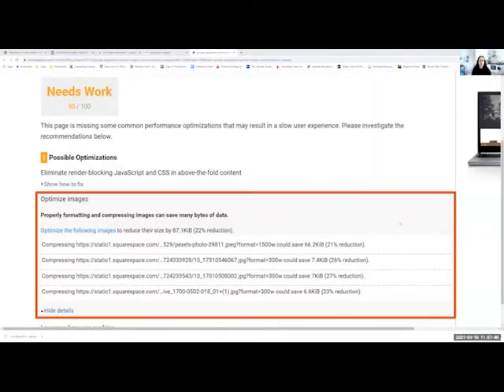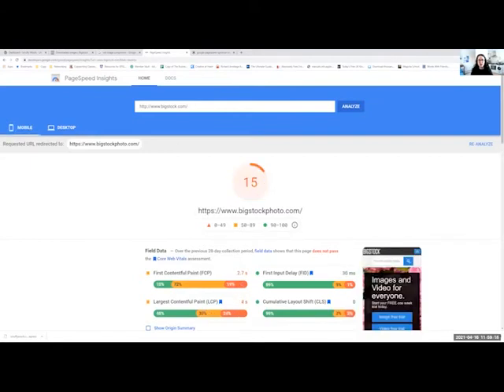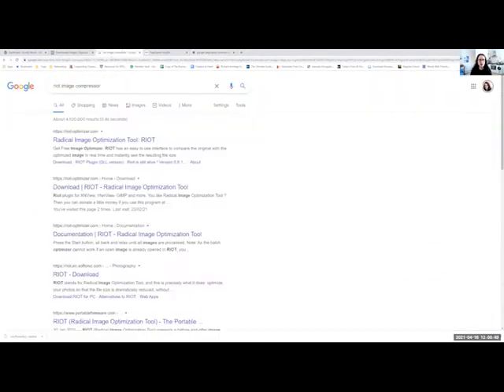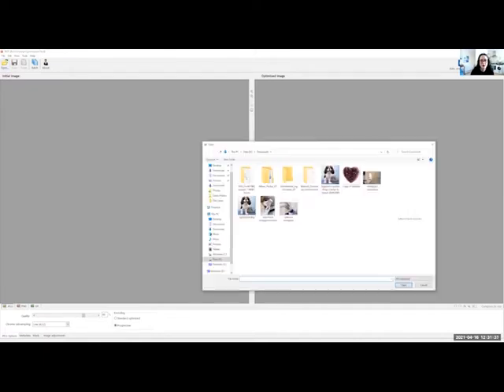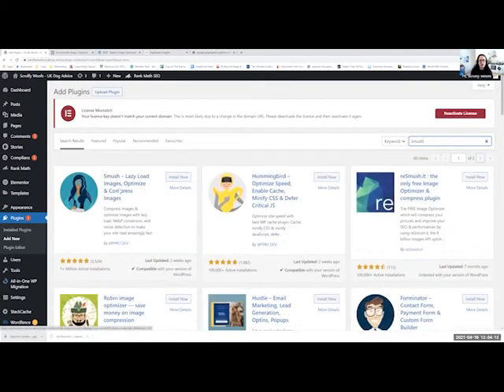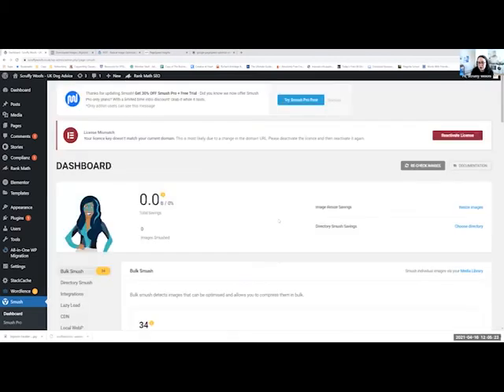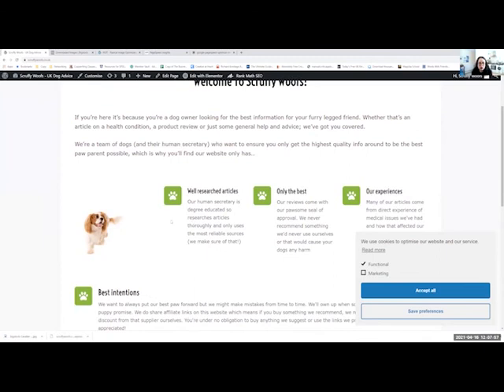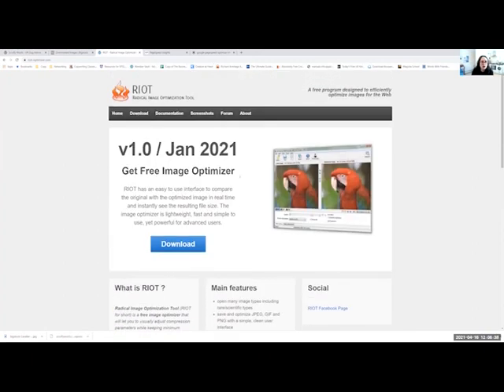How to optimise your website images using RIOT and Smush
If you're a small business owner managing your own website, you will need to compress and optimise the images you use. I briefly talk through how to check Google PageSpeed Insights to see if your images need optimising, how to use RIOT to optimise your images, and a quick look at the WordPress plugin Smush.

If you find this tutorial helpful, you might find my blog on image based SEO to be a a useful read

These are apps and programs I use in my day to day role as an SEO consultant, I haven't been paid to promote any of them.